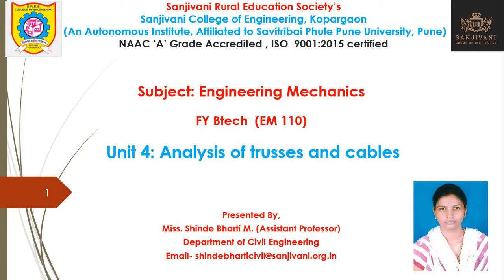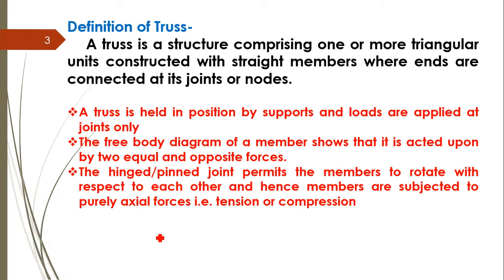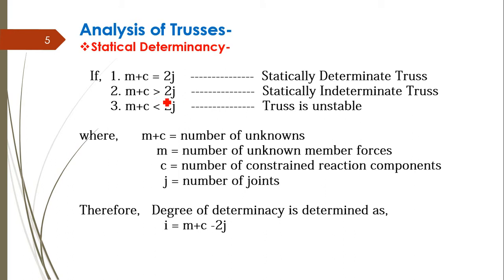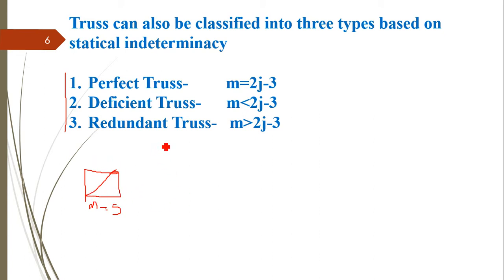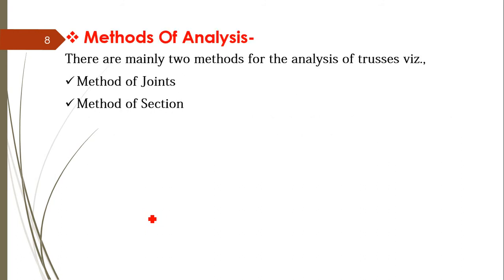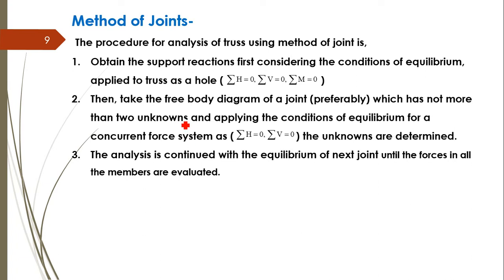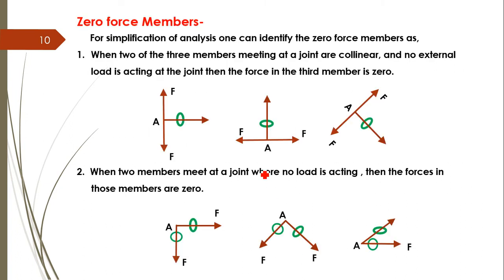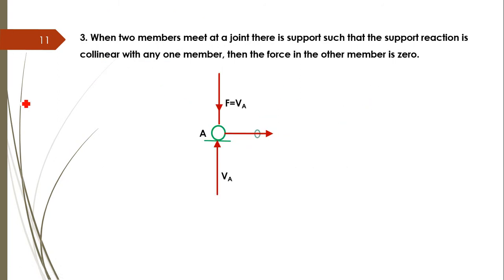Introduction of trusses and cables